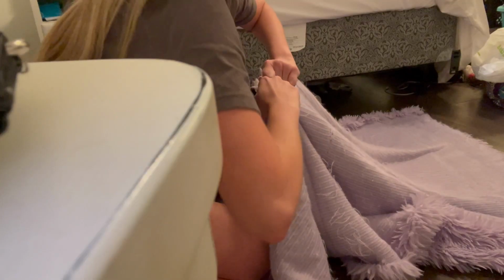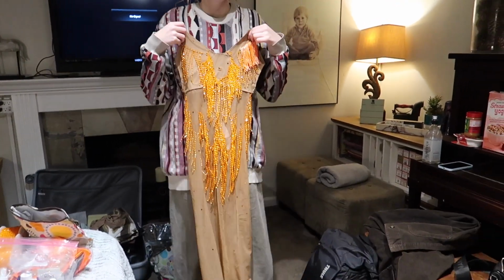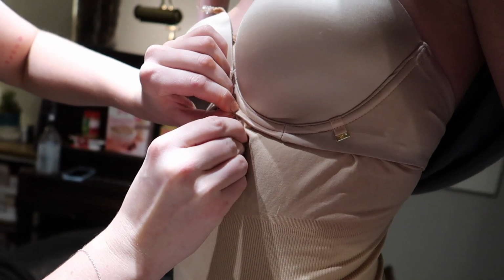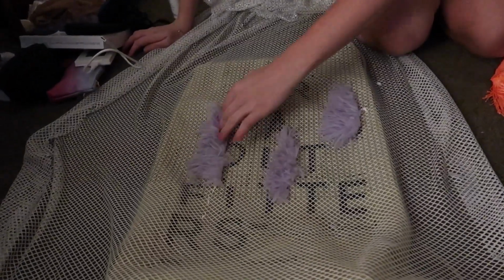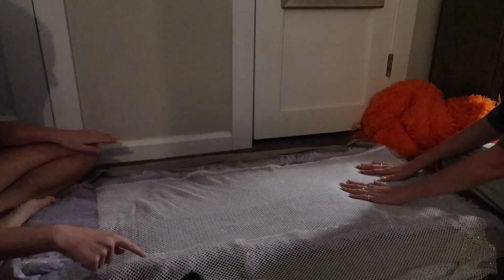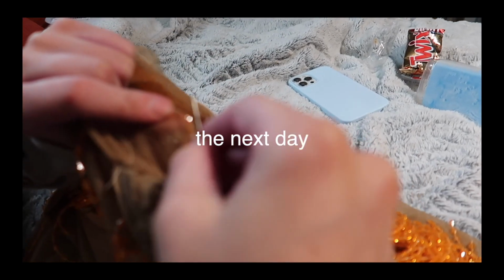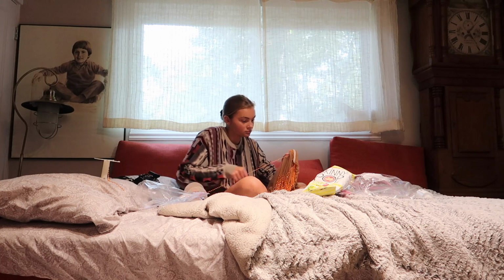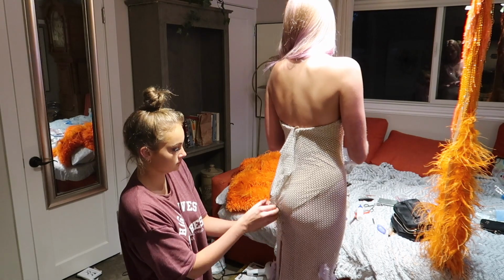making kendall & kylie's met gala dresses for halloween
hi!! in today's video I show you how Riley and I DIYed Kendall and Kylie's 2019 Met Gala dresses for Halloween! idk how we pulled it off but I think it's our best costume yet.

here is the vlog from the night of the party if you want to see the dresses in action

Free Music for Videos 👉 Music by Wes Leslie & Amaya - Benny Vitali's